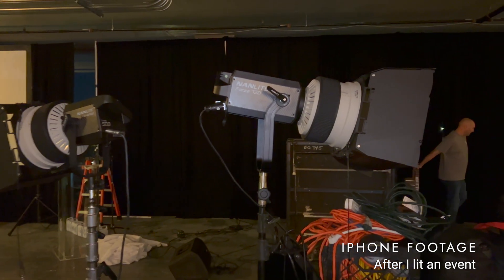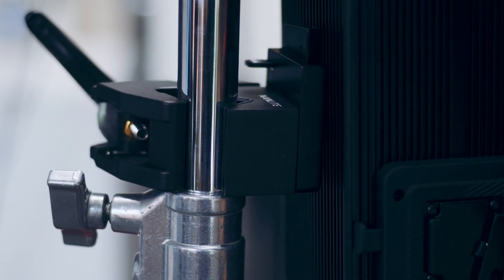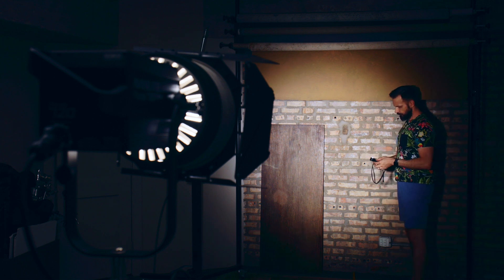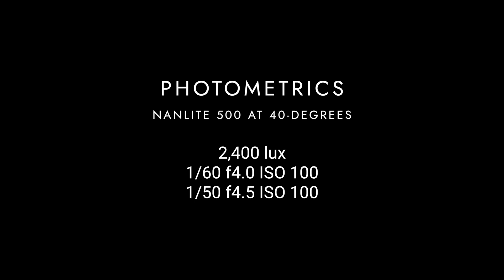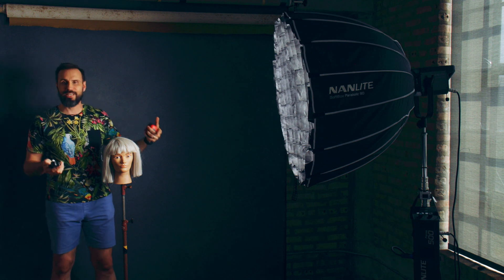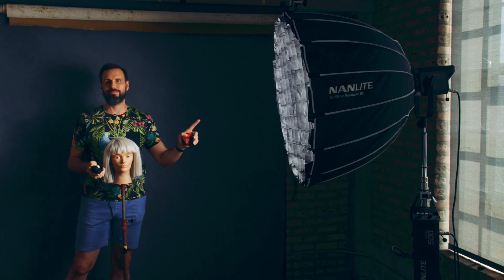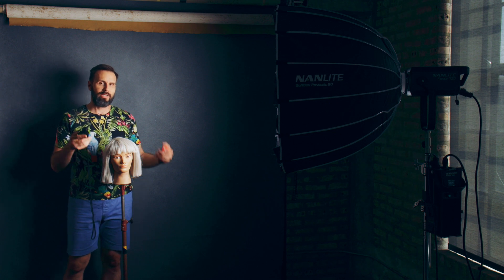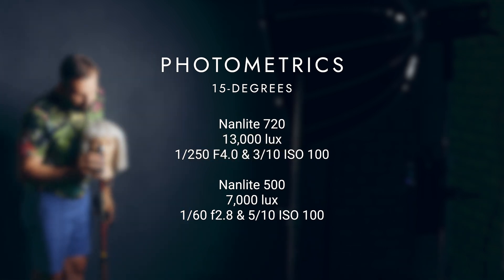Can the Nanlite Forza 720 Blow the 500 Out of the Water? | LED Light Photometrics Comparison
💡 How bright is the Forza 720 compared to the 500? Watch as I put these two LED lights to the test, pairing them with a Fresnel lens and a 90cm Parabolic Softbox. I’ll also compare them to the Arri Sun 5 and M8 / 1.2k HMI, with detailed light meter photometrics for each setup.

📏 If you’re wondering which light offers better performance in real-world scenarios, this video breaks it all down. I cover light placement, intensity, and exposure readings to help you choose the best light for your needs.

🎥 Shot with:
Canon Cinema EOS C70

Canon RF 35mm f/1.8 IS Macro STM

Canon RF 28-70mm f/2 L USM Lens

Chapters
0:00 Intro
0:06 Light Comparisons Overview
0:12 Physical Differences Between Forza 720 & 500
2:36 Hard Light Test: Fresnel Lens
6:23 Soft Light Test: 90cm Parabolic Softbox
8:18 Conclusion: Which Light is Best for Your Needs?
12:10 Final Thoughts